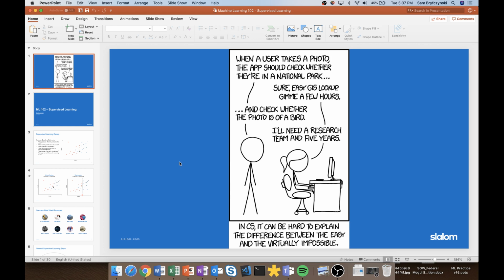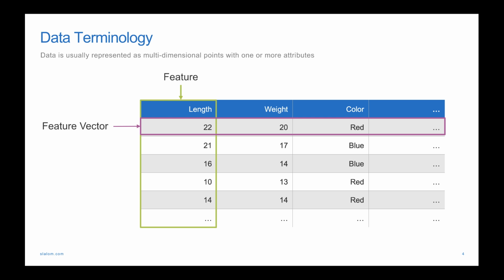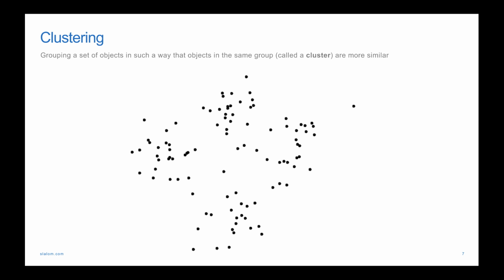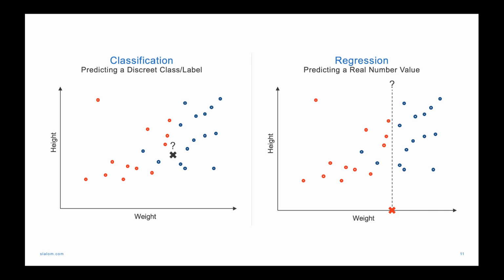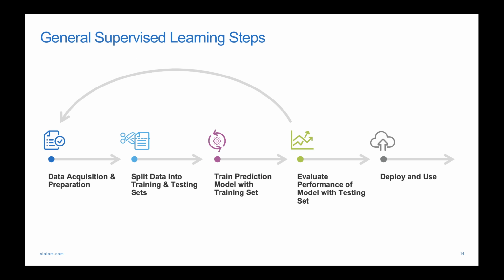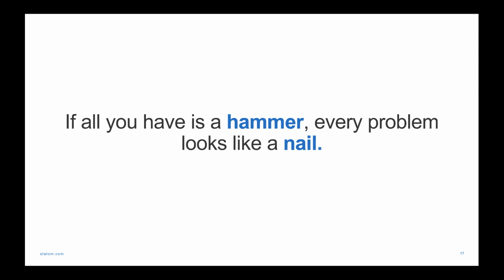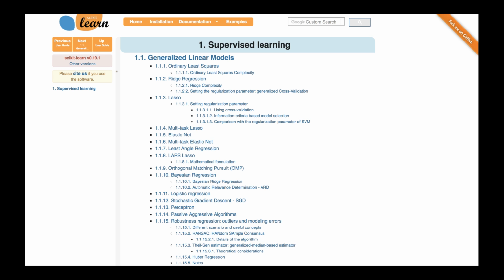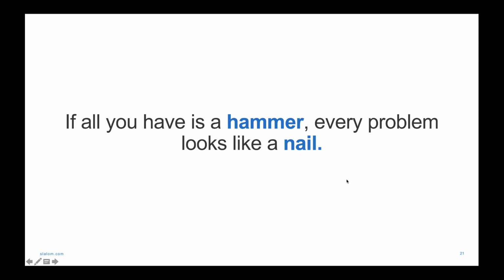Machine Learning 101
For Wayne State CSC 4996.